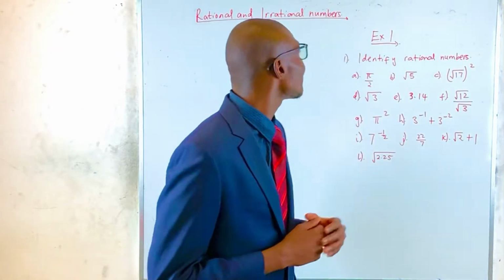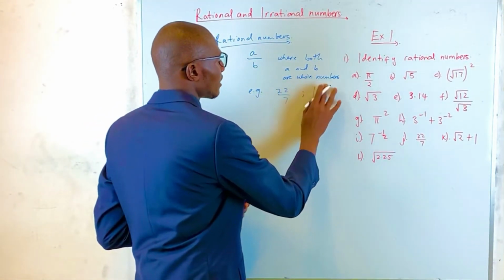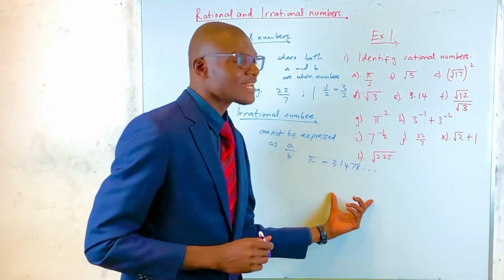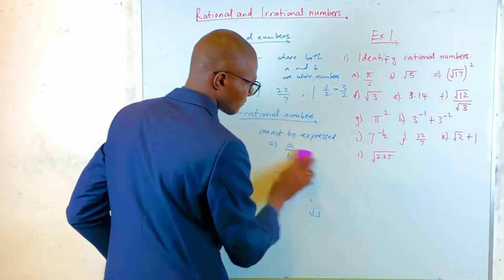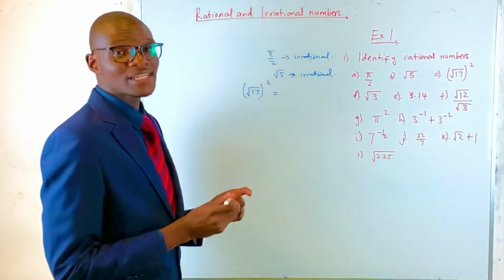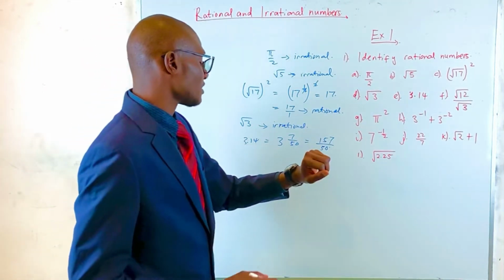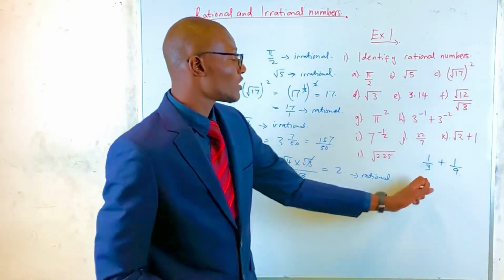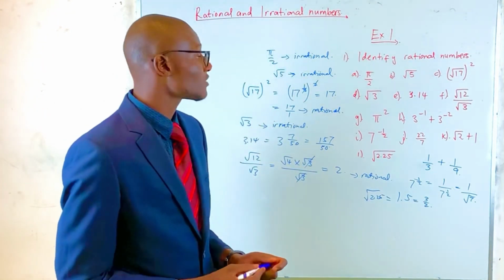Rational and Irrational numbers.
Hi guys,

In this video we shall differentiate between rational and irrational numbers. So a rational number is basically a number that can be expressed as a fraction, a/b, and an irrational number is a number that cannot be expressed as a fraction.

I’ve attempted some questions at the end to help us understand the difference between rational and irrational numbers, and how to identify them as well.

Song name: Sold out dates(instrumental) by Lil Baby